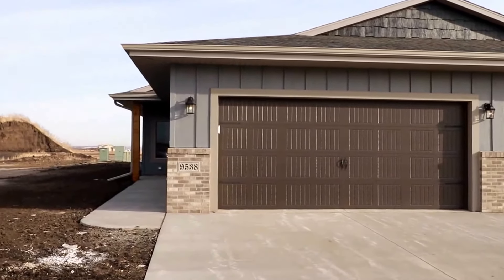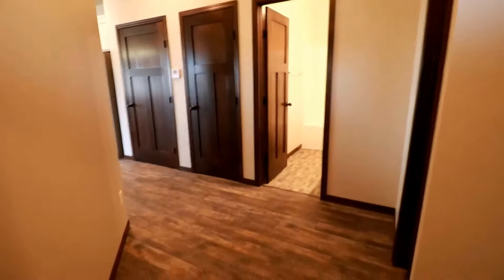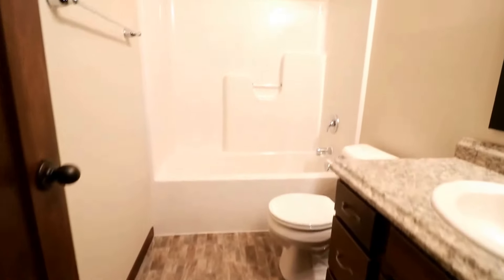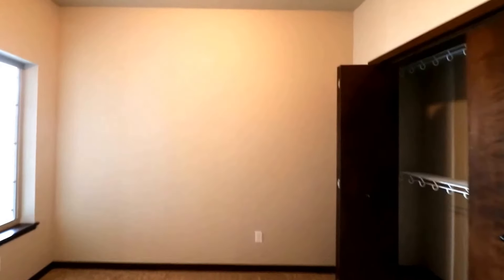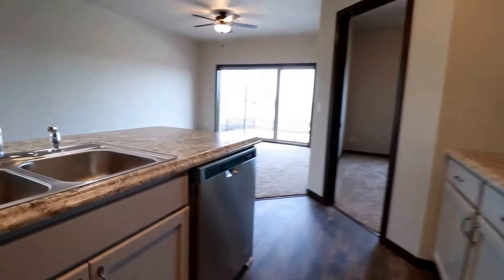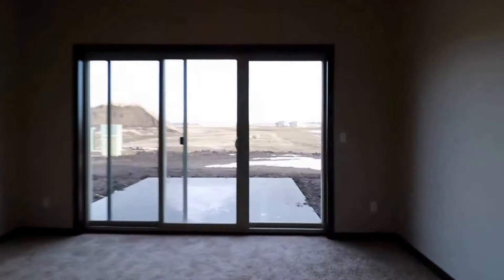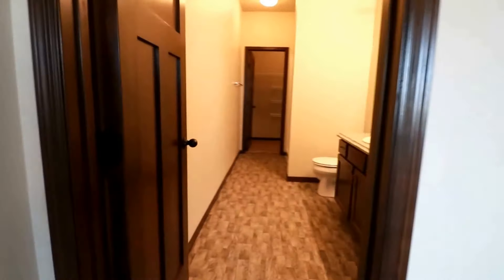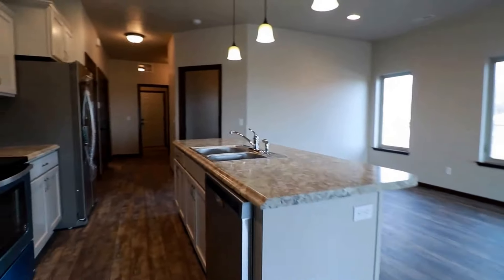Sioux Falls Rental Houses 2BR/2BA by Real Property Management in Sioux Falls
1800 S Alpine Ave. STE 103